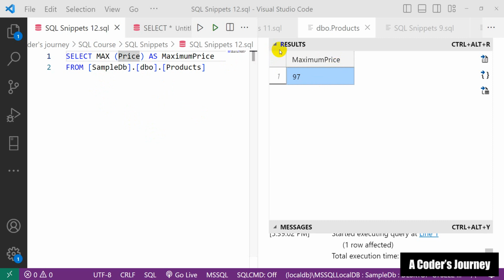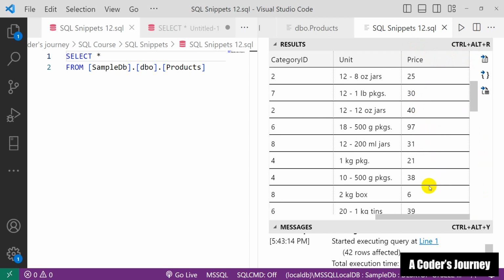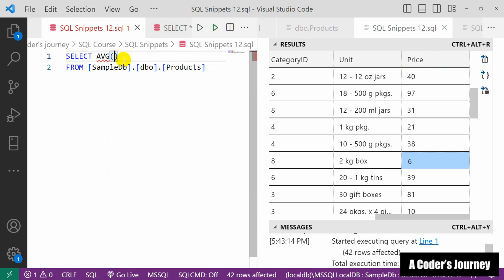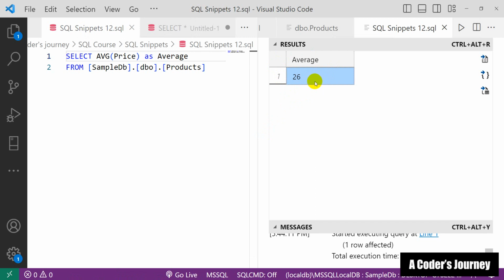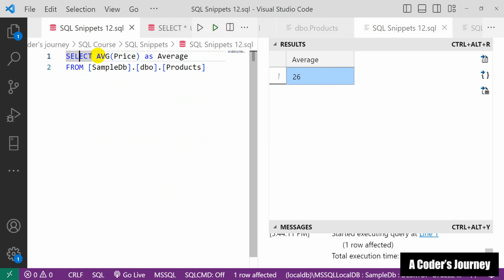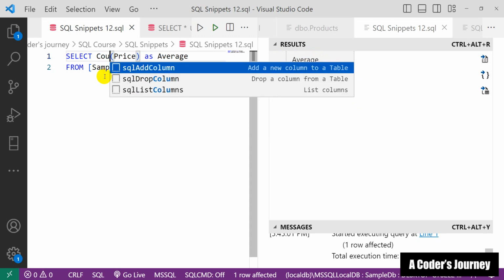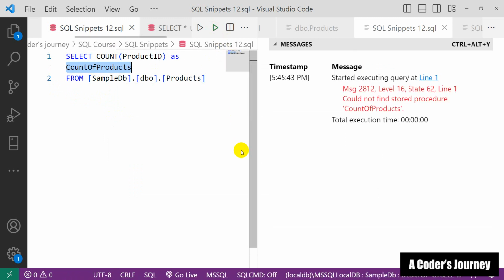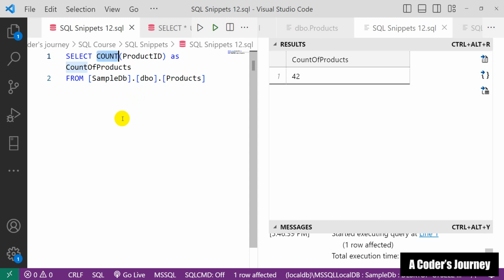SQL Tutorial #14 - COUNT, AVG and SUM Functions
The COUNT and AVG and SUM functions are used to return the number of, the average of and the summation of all the values in a column. These aggregate functions are very helpful when combined with other aggregate functions as they can help us produce sophisticated result sets.